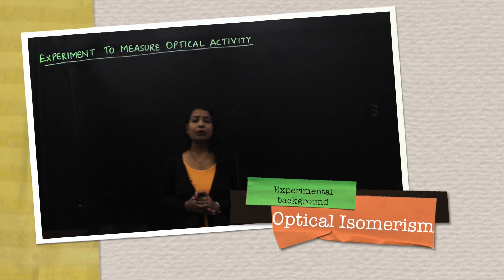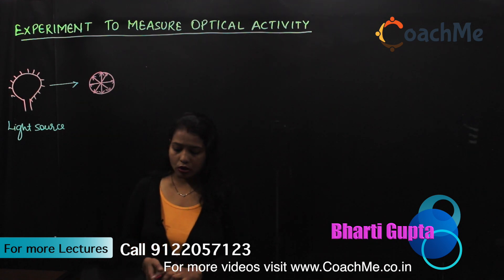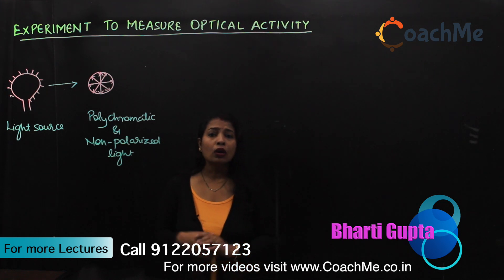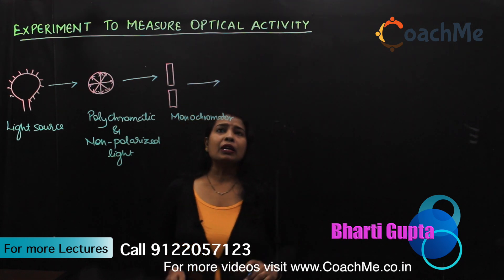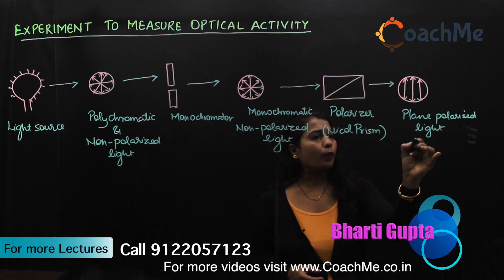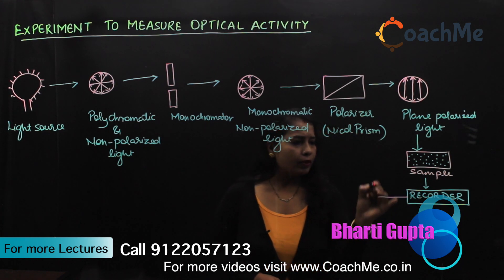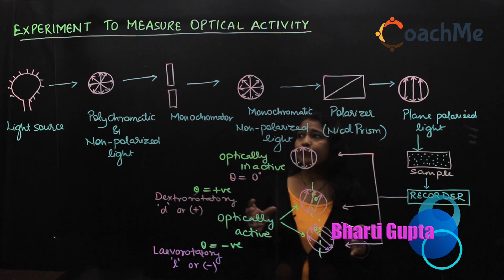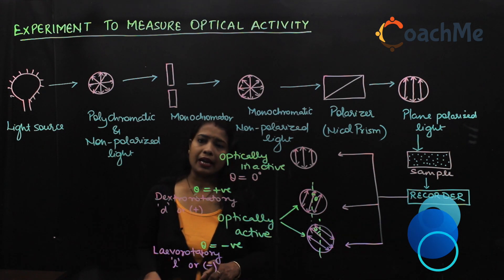Experimental background of Optical isomerism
This video gives you an experimental knowledge of the optical isomerism.